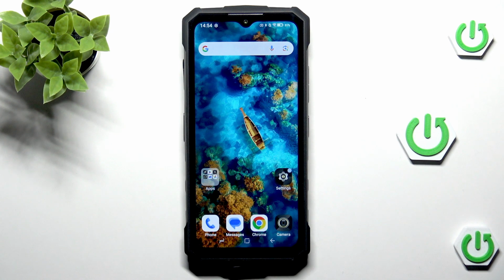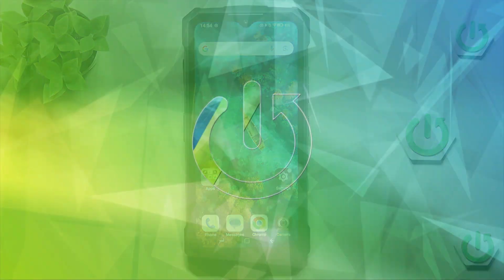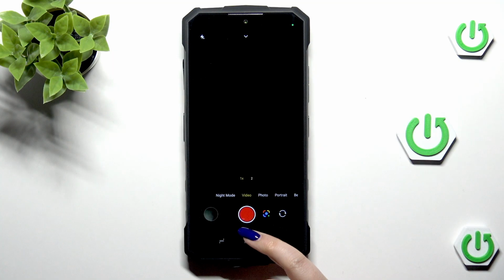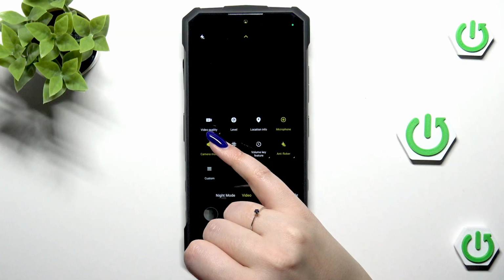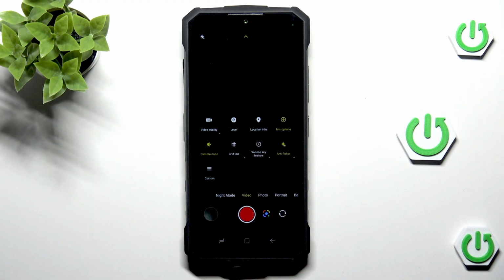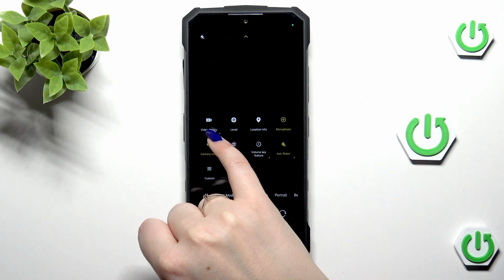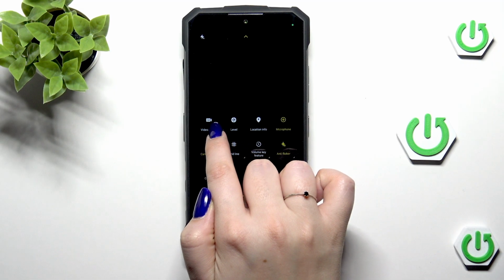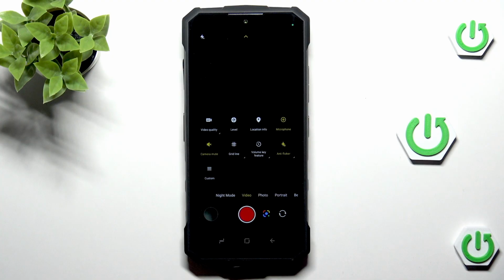DOOGEE Fire 7 – How to Change Video Quality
Learn how to change video quality and video resolution on the DOOGEE Fire 7 using the stock Camera app. In this short guide you will see how to open the camera, switch from Photo to Video mode, open the extra options with the top arrow, and choose between 2K, FHD, HD and VGA. The video also shows that selecting HD displays 720p in the app and explains that the device will record in the chosen resolution. This helps you pick the best balance between file size and image quality for your recordings.

How to change video quality on DOOGEE Fire 7?
How to set video resolution in DOOGEE Fire 7 camera app?
Does DOOGEE Fire 7 support 2K video recording?

0:00 Intro
0:11 Open camera and switch to Photo/Video
0:30 Switch to Video mode (red shutter)
0:36 Tap the top arrow to open more options
0:44 Video quality options: 2K / FHD / HD / VGA
0:56 Select HD and check 720p value
1:24 Wrap up and subscribe